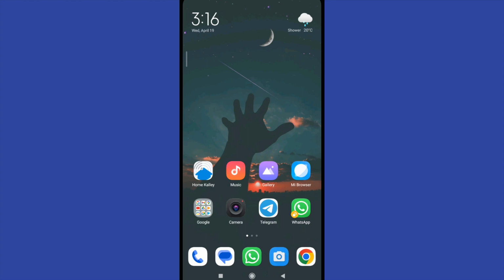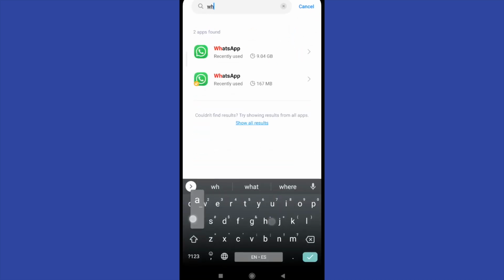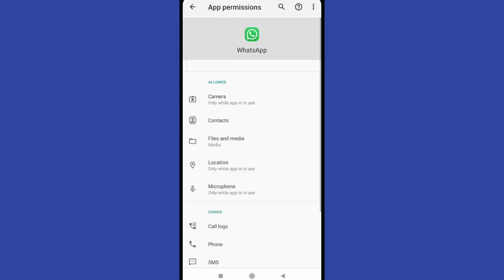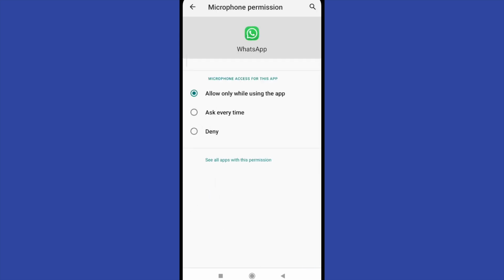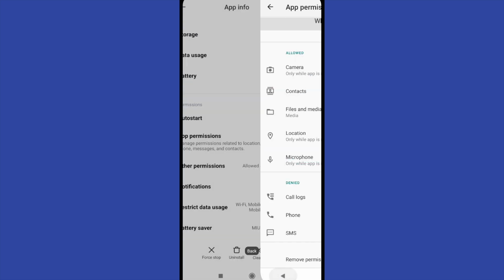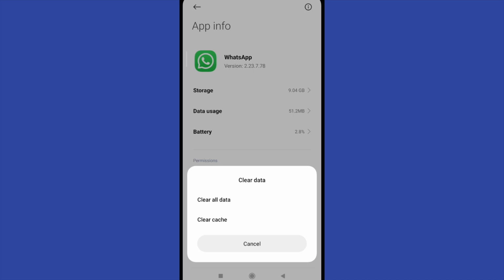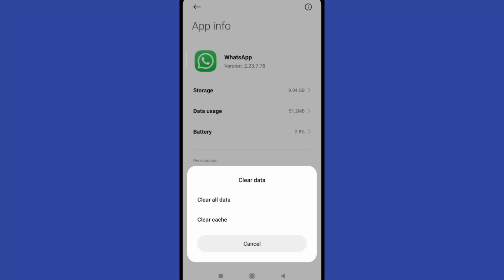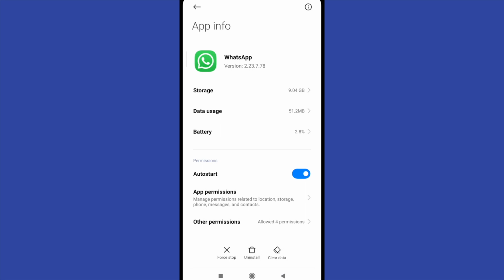How to Activate Whatsapp Microphone on Android if it Doesn't Work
In this video I'll show you How to Activate Whatsapp Microphone on Android if it doesn't Work . Thw method is very simple and clearly described in the video. Follow all of the steps and succesfully solve your problem!